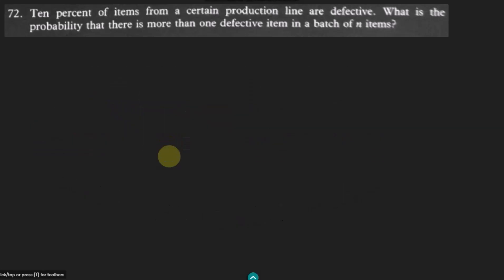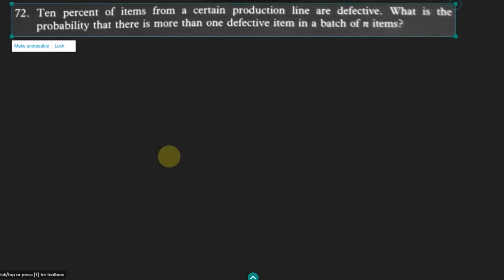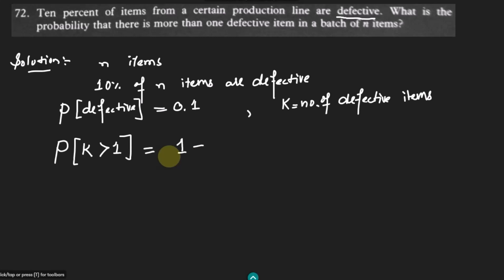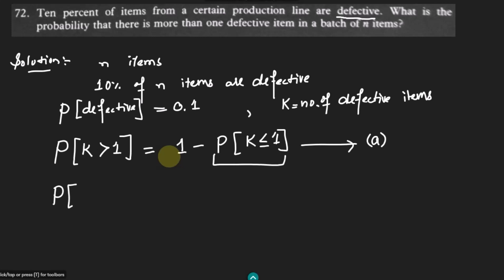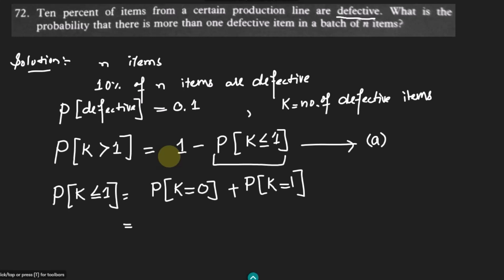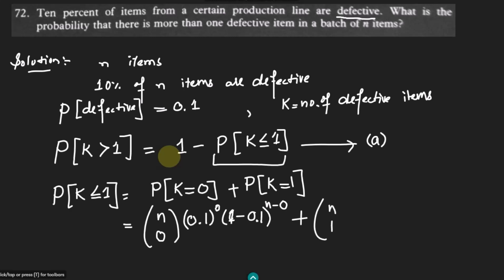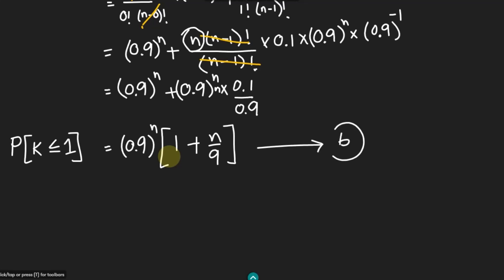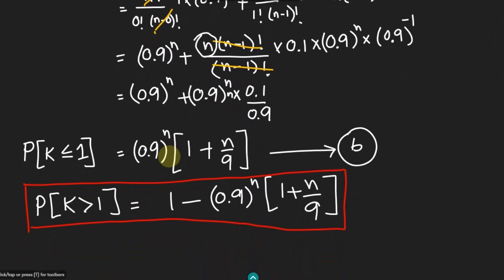Probability of more than one defective items in "n" items | Problem Solution Probability by Garcia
72. Ten percent of items from a certain production line are defective. What is the probability that there is more than one defective item in a batch of n items?
Unveiling the Probability Mystery: Join us as we dive into the world of Electrical Engineering with an exciting problem from the renowned book 'Probability and Random Processes for Electrical Engineering by Alberto Leon Garcia'. Trust us; it's more than just a math problem! Don't miss out on cracking this viral challenge that will keep you on the edge of your seat!